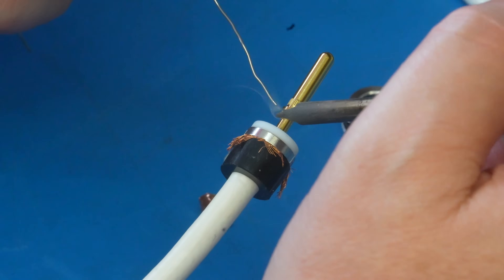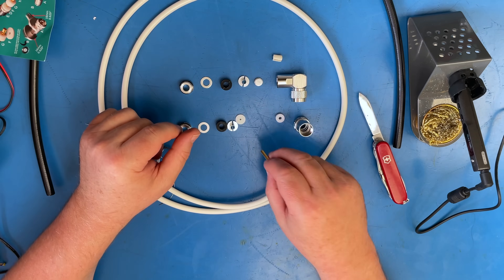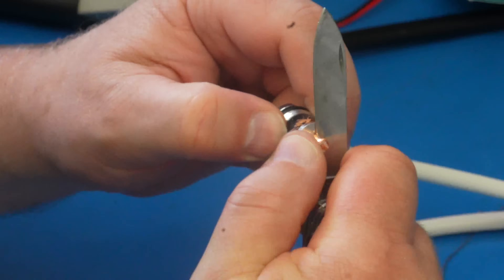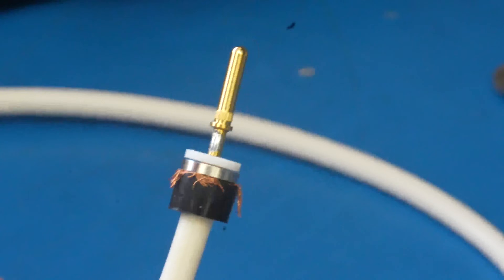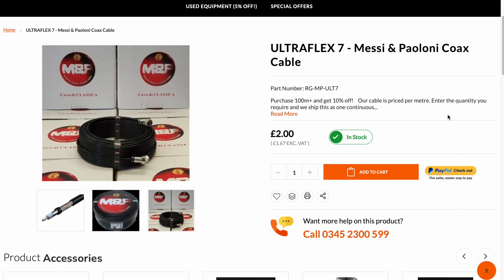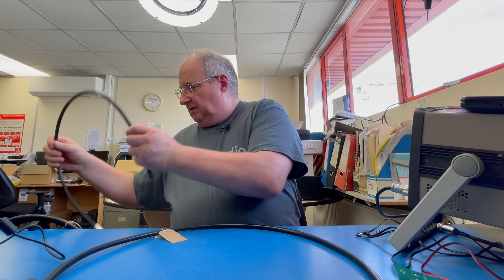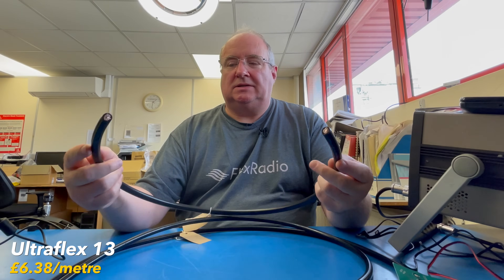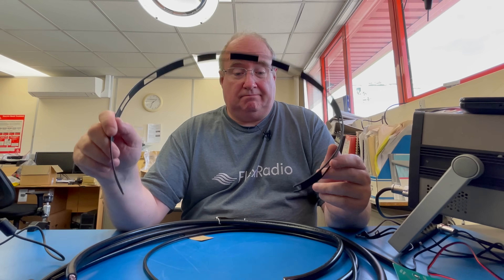How to Fit PL-259 Connectors to Coax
Join Gary as he dives into the world of coax cables and connectors! In this detailed tutorial, Gary demonstrates the step-by-step process of connecting a PL-259 connector to your coax, ensuring a solid and efficient connection. But that's not all! Explore the premium range of Messi & Paoloni coax cables available exclusively at Martin Lynch and Sons: